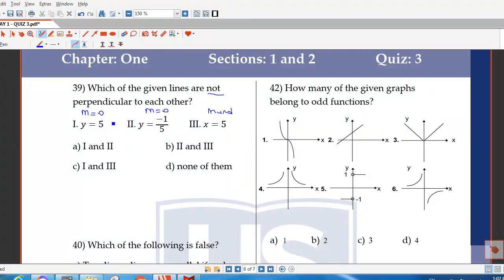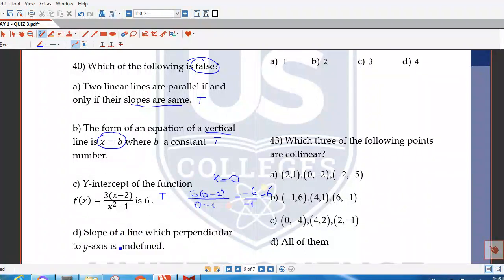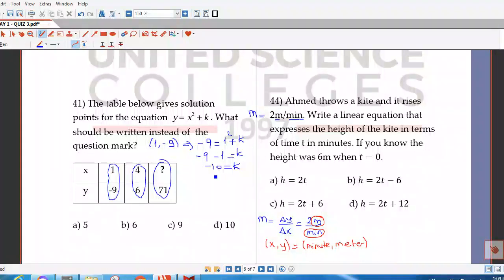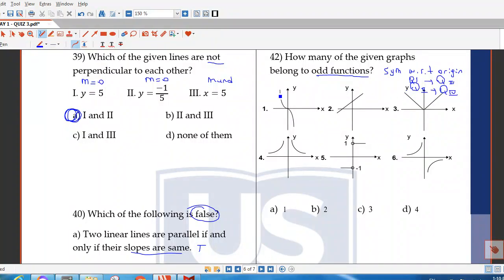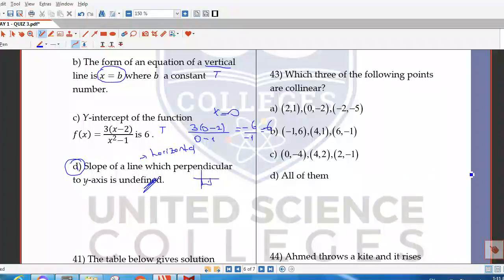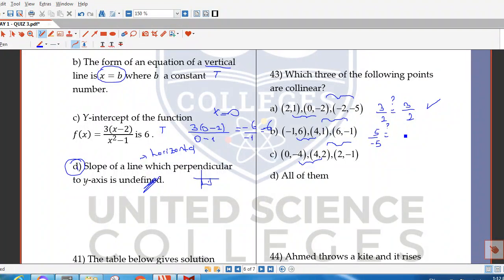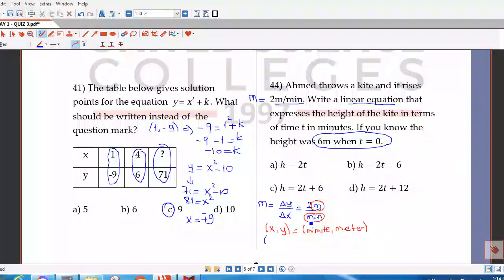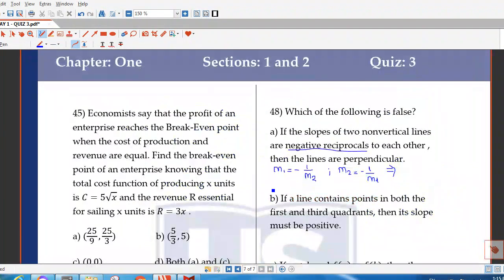Zero Mistake 1 Day 1,Quiz-3G